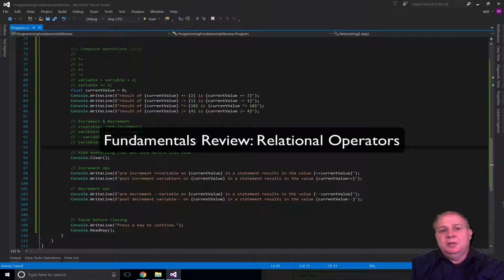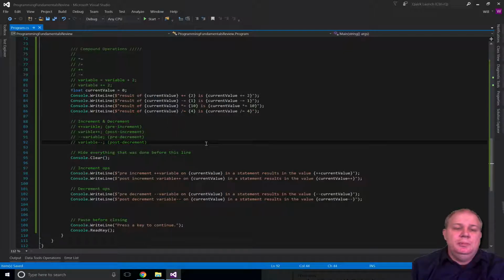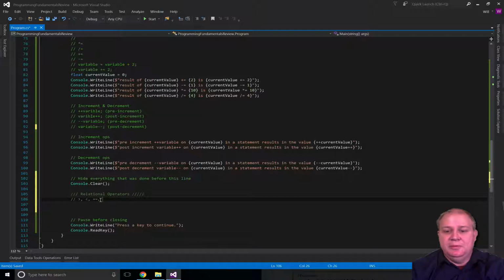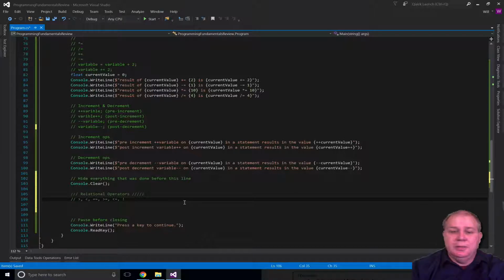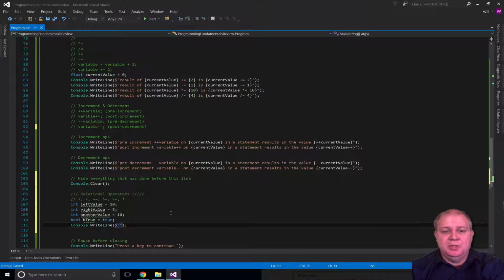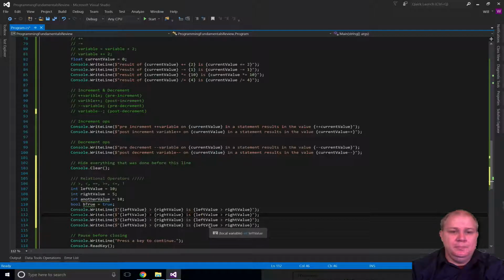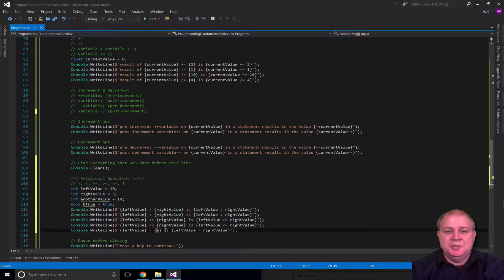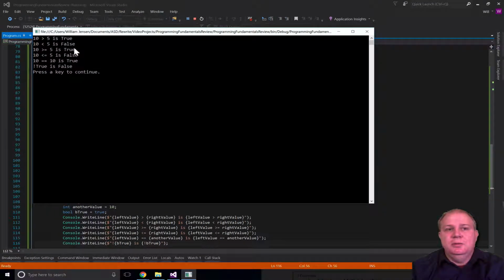Fundamentals Review: Relational Operators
Talk about C#'s relational operators.